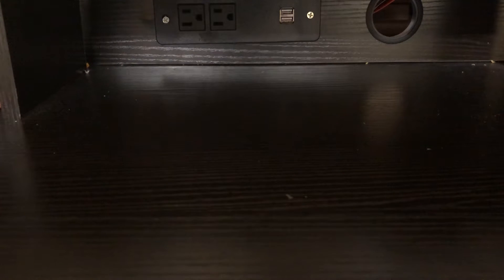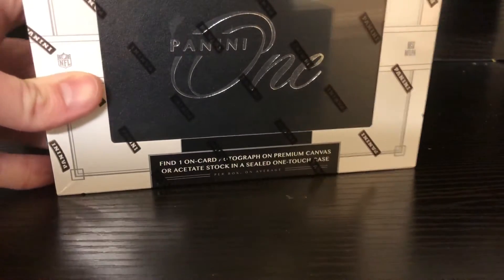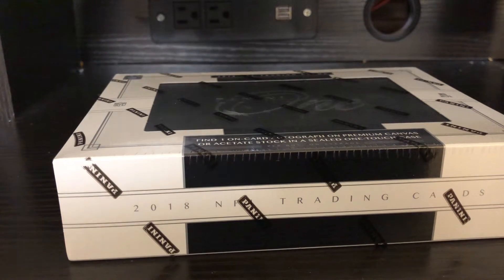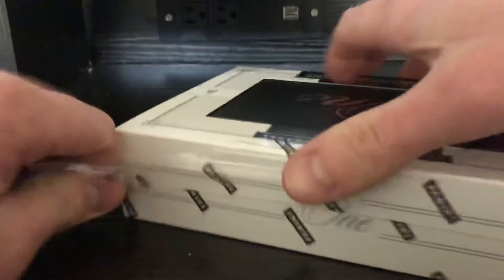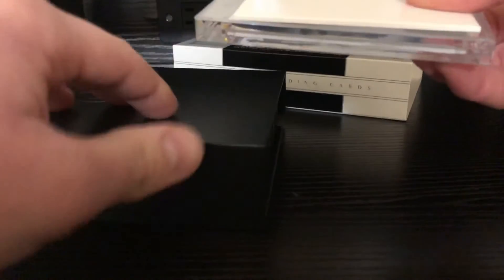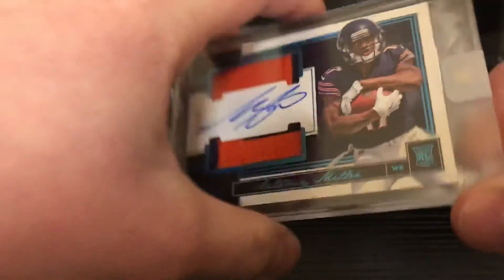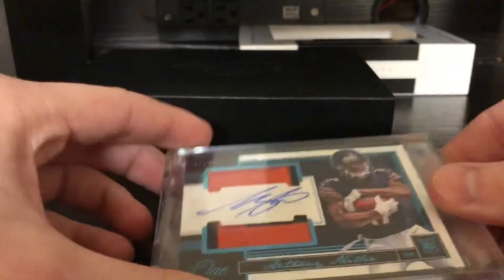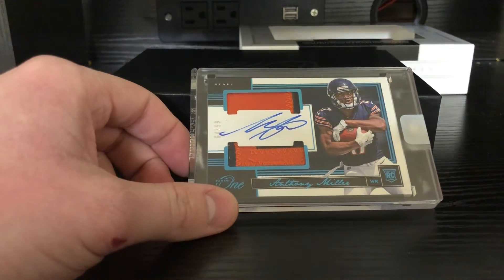*BRAND NEW* Birthday Break! 2018 Panini ONE Hobby Box Break Nice RPA! 2/14/2019